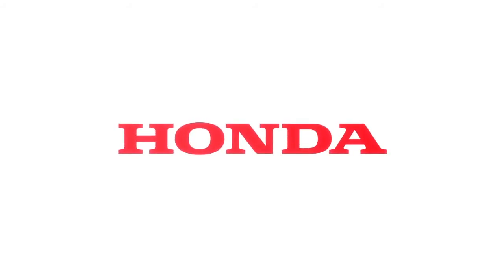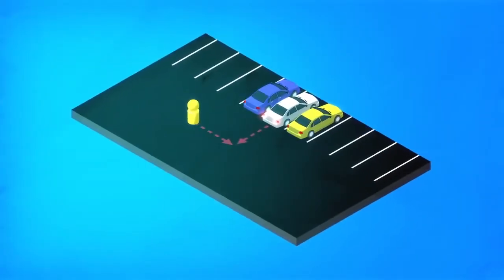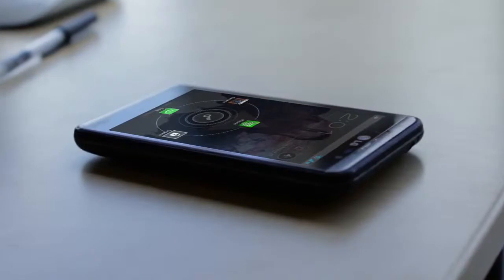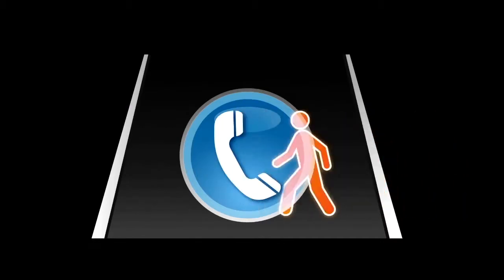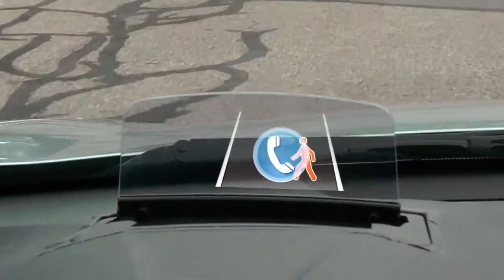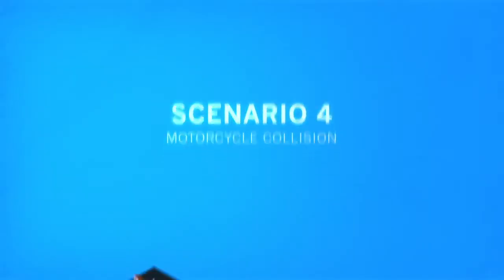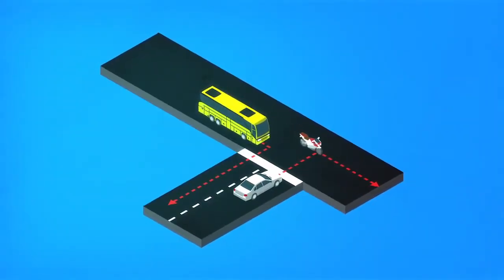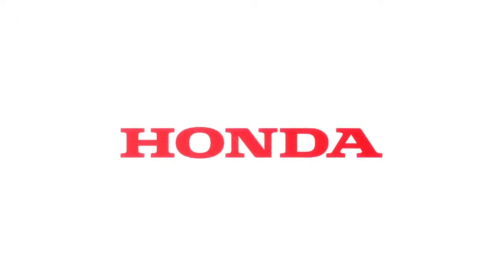Honda Demos Advanced New Collision-Avoidance Tech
Honda has demonstrated two experimental safety technologies that are being developed to reduce cut down on cars crashing into people and motorcycles.